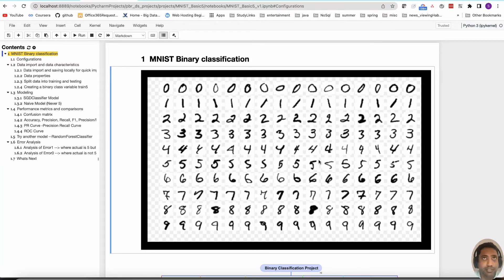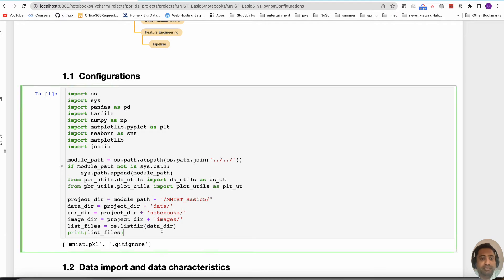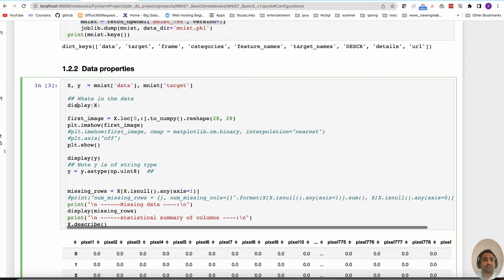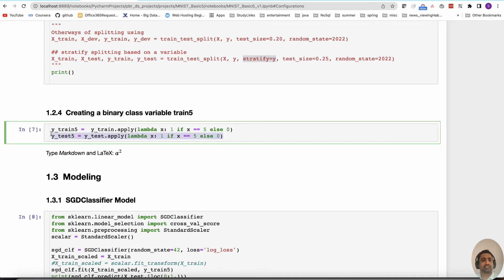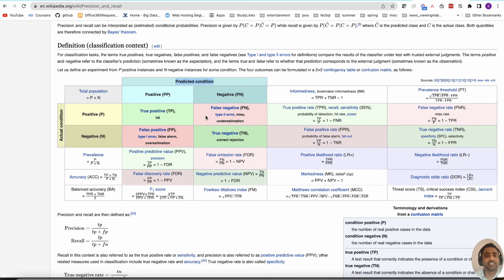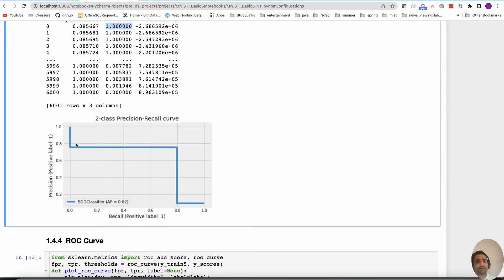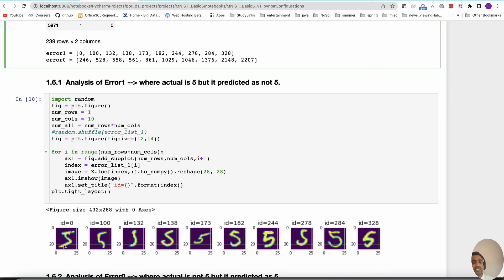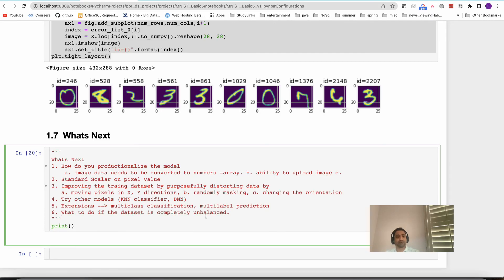Data Science Projects: 3a. MNIST recognize 5 or not --part a.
Data science projects series
1. Explore MNIST Data
2. SGD Classifier
3. Train, Test Split (strategies)
4. Performance Metrics: Precision, Recall, Type-1, Type-2, F1
5. Error Analysis